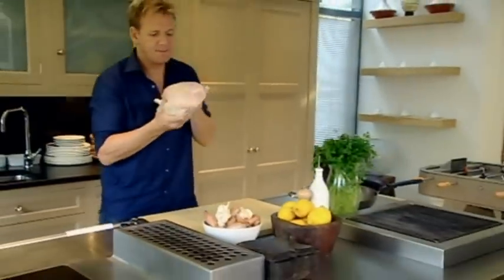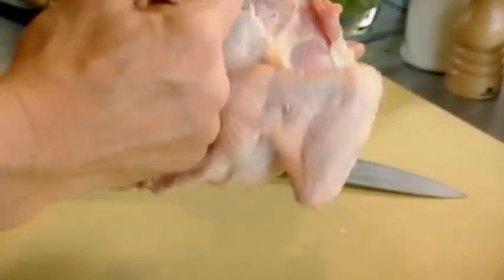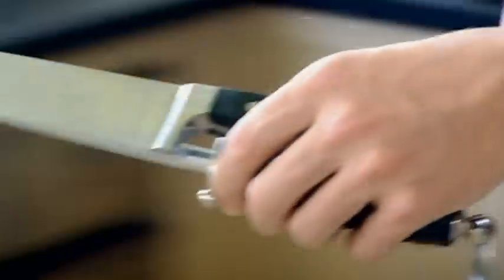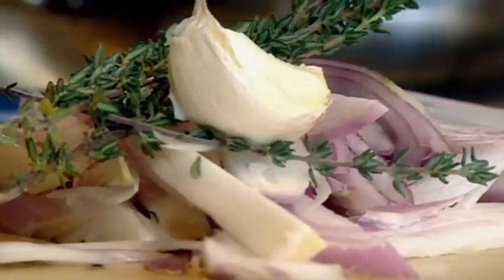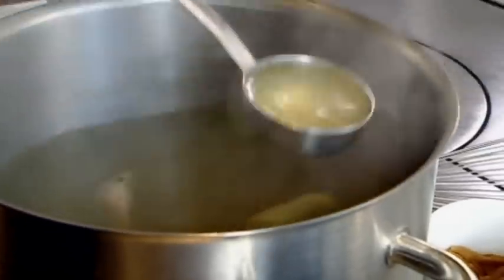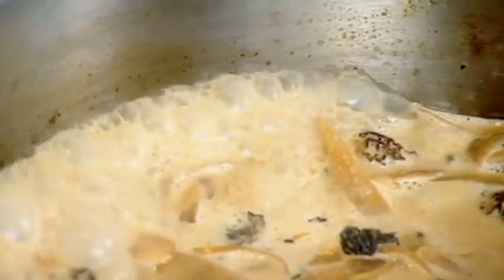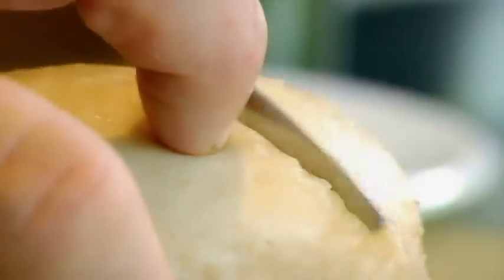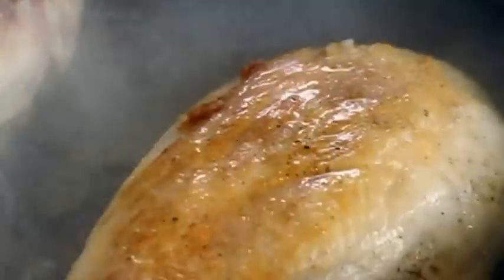Chicken with Morel Mushroom Sauce | The F Word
Gordon Ramsay's recipe for poached chicken with morel mushroom sauce on The F Word. Includes how to prepare the chicken  .